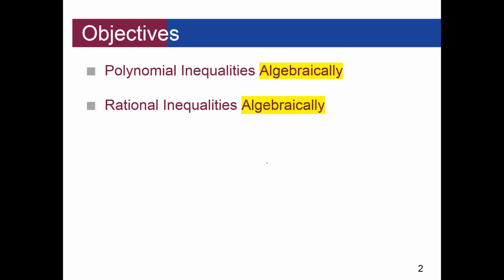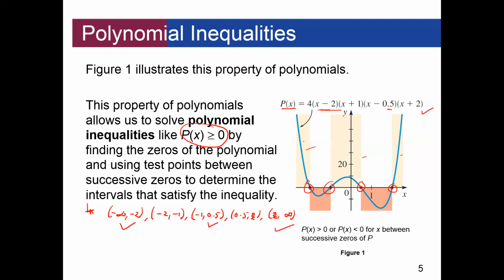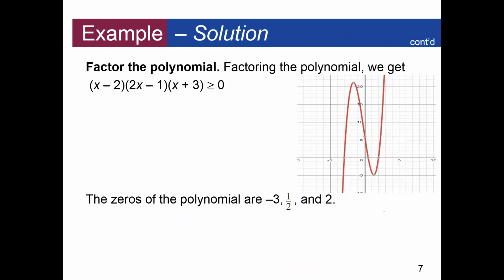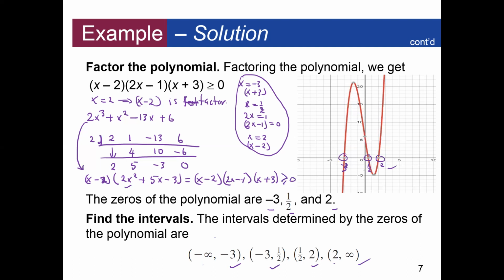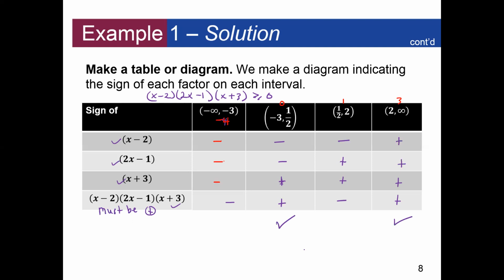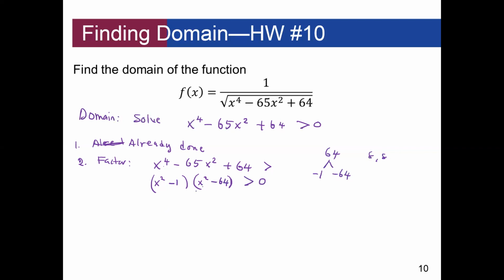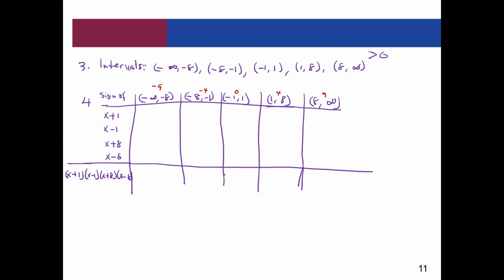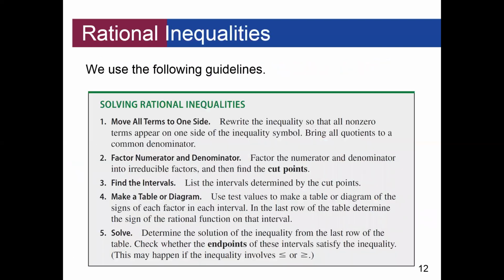Section 3.7 part 1 Polynomial Inequalities